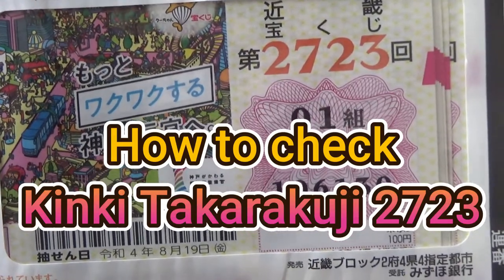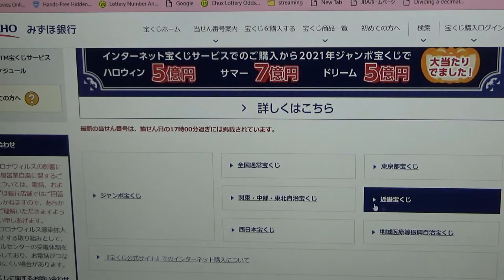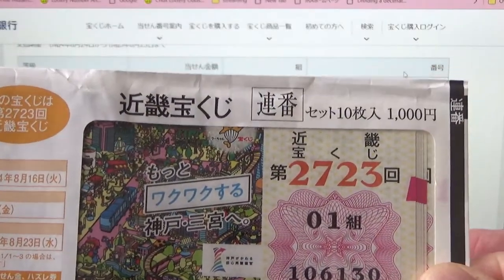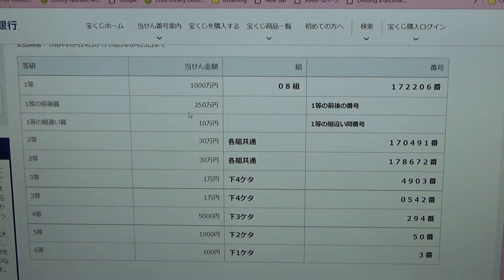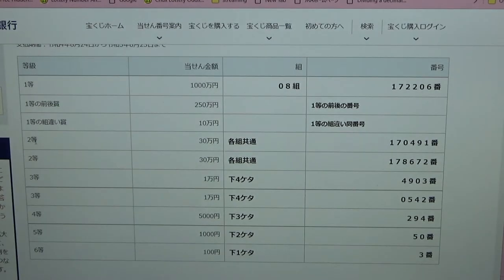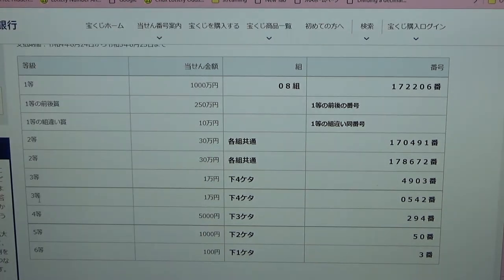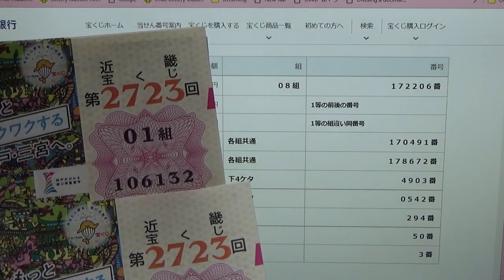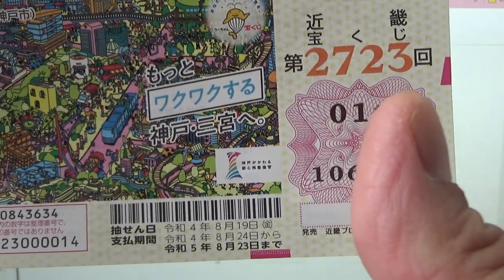How to check Kinki Takarakuji 2723-第2723回近畿宝くじ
抽せん日：令和4年8月19日
会場：みずほ銀行大阪中央支店
支払期間：令和4年8月24日から令和5年8月23日まで